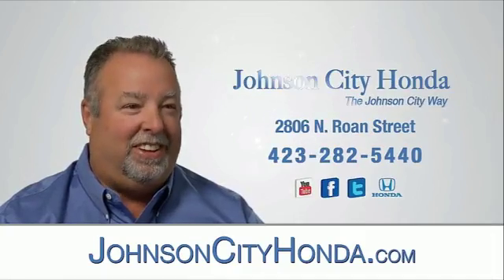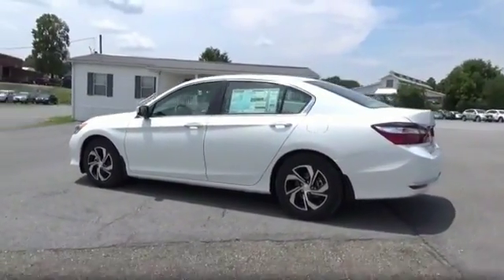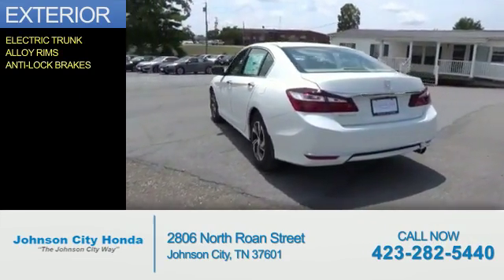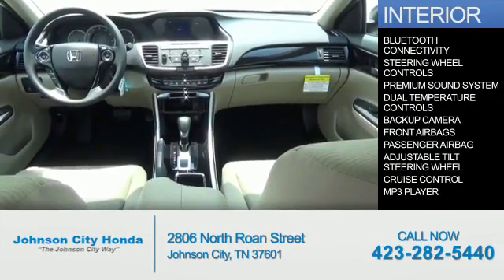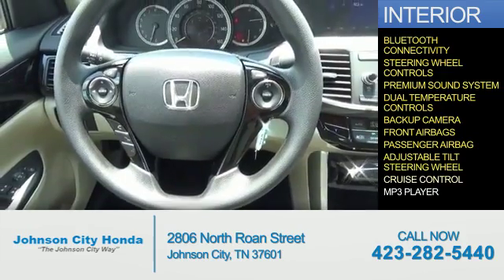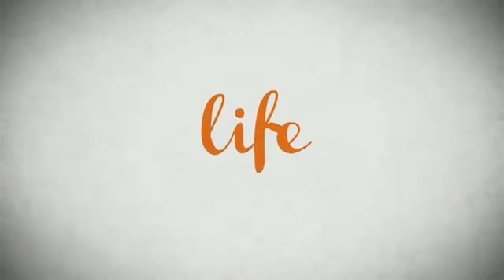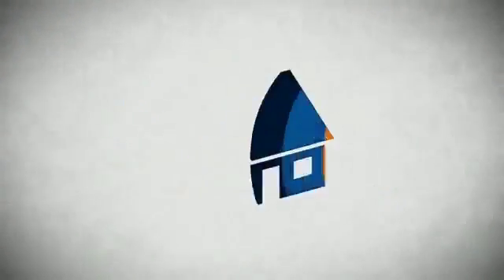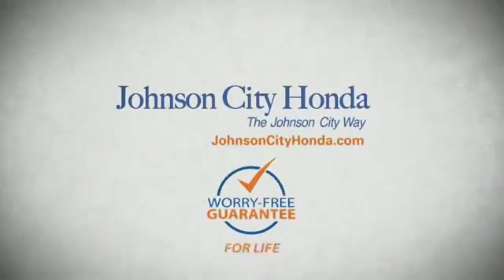2017 Honda Accord H41926 - Johnson City TN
Phone:
Year: 2017
Make: Honda
Model: Accord
Trim: LX
Engine: 2.4 liter 4 Cylindercylinder FWD
Transmission: CVT
Color: White Orchid Pearl
Mileage: 1
Address:
VIN:1HGCR2F36HA011589